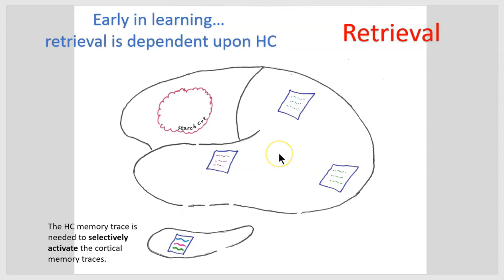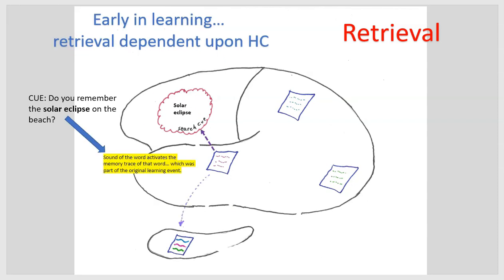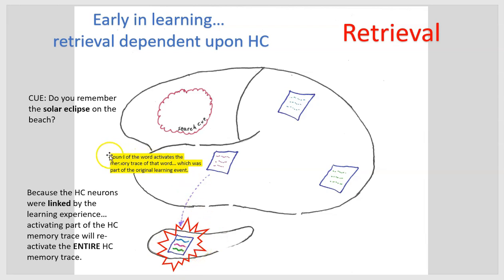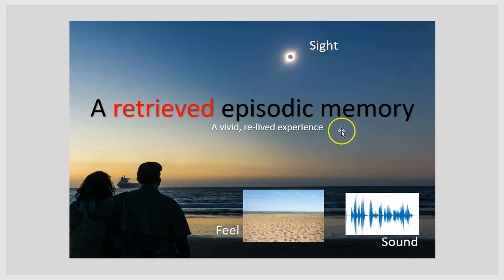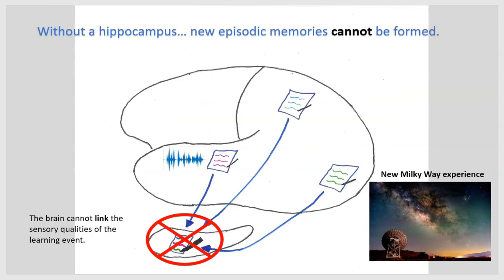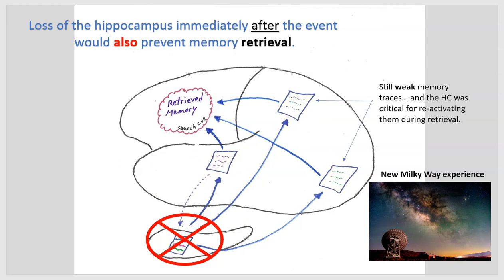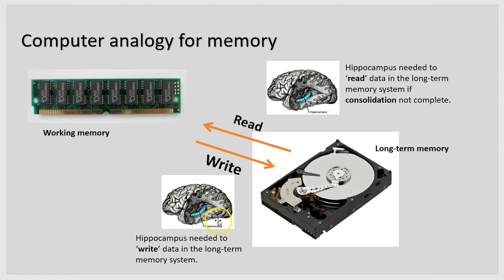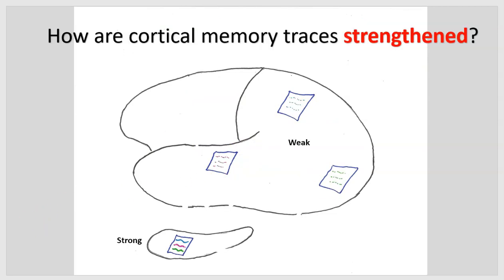Creating a memory: Retrieval